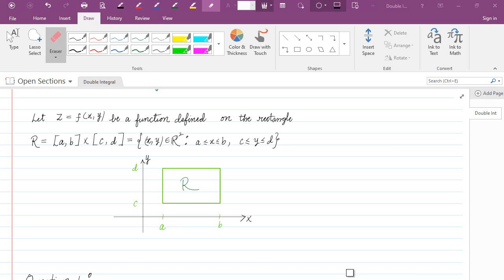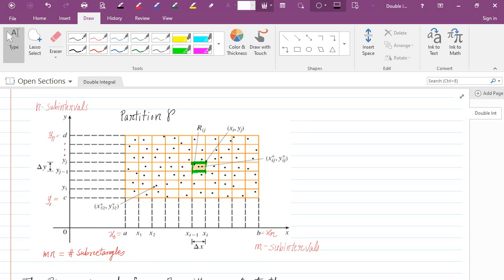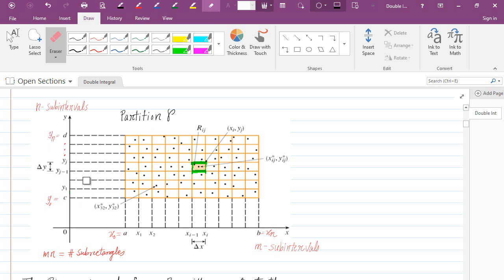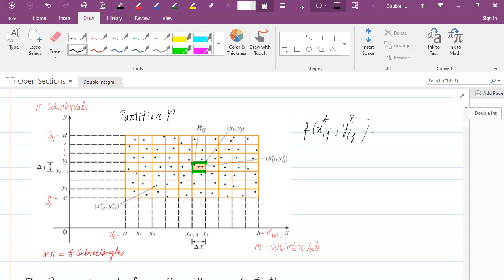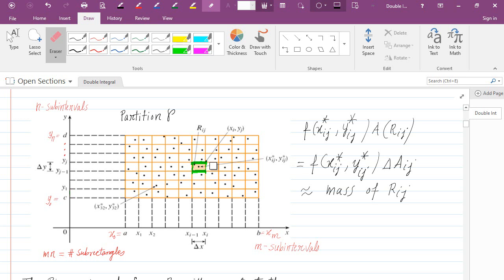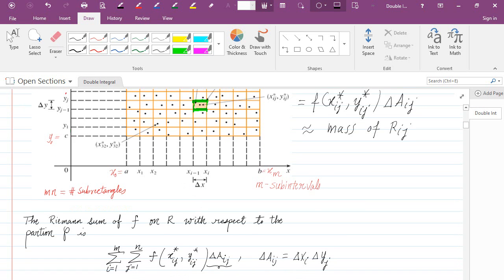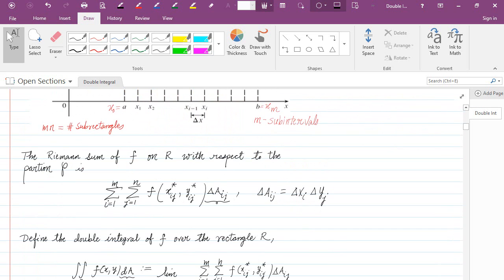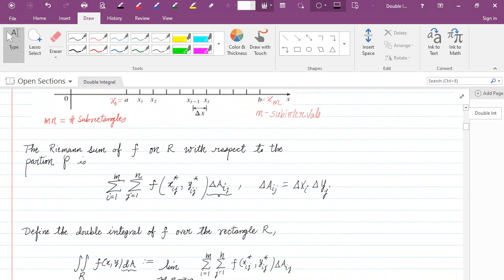V2 15.1 Double Integral